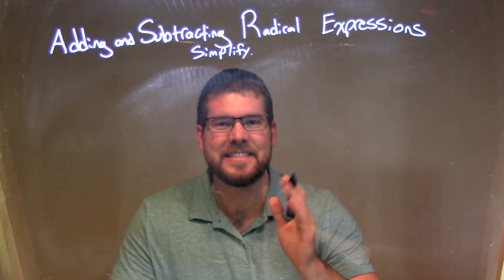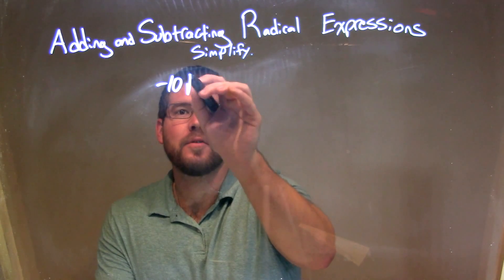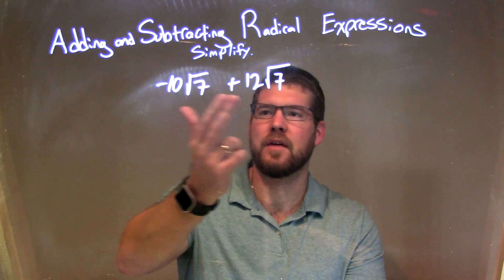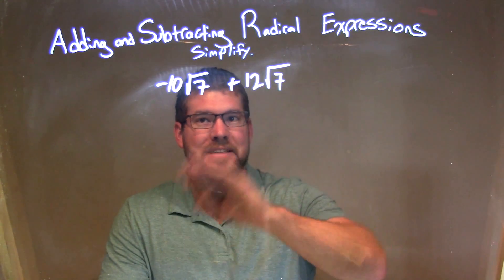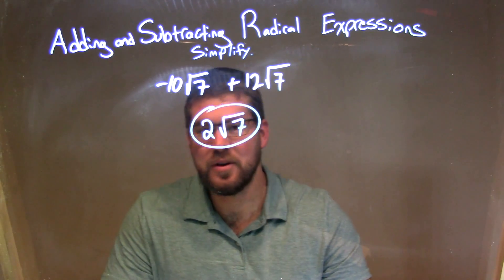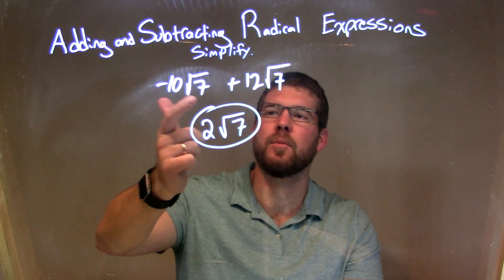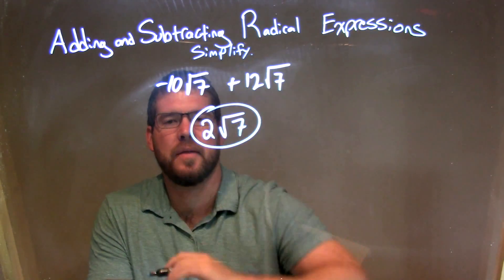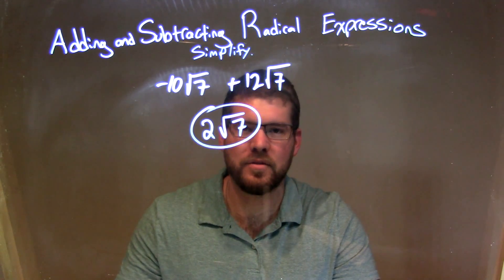Simplify -10√7+12√7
In this math video lesson on Adding and Subtracting Radical Expressions, I simplify -10√7+12√7.